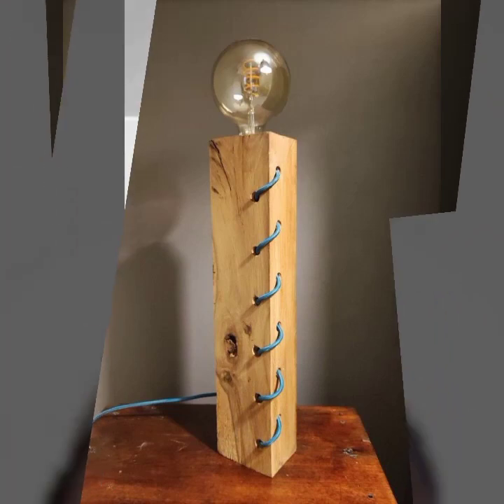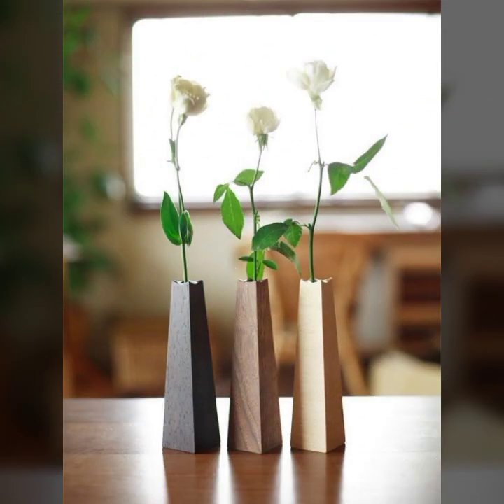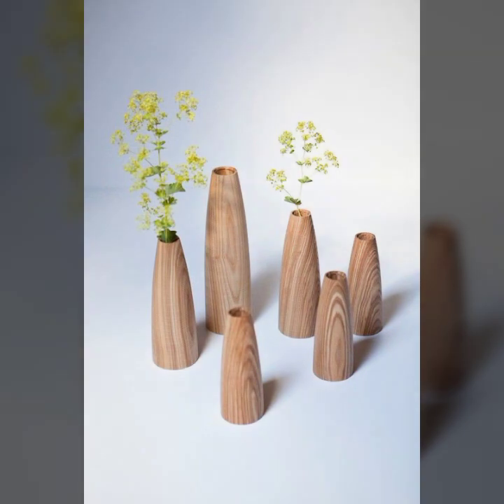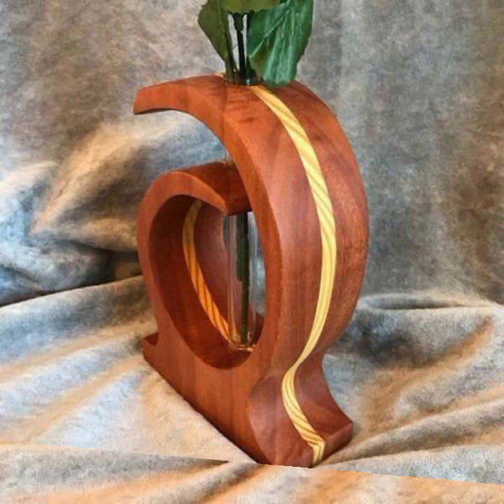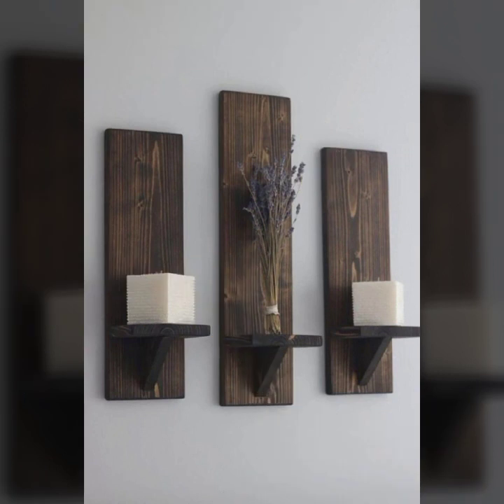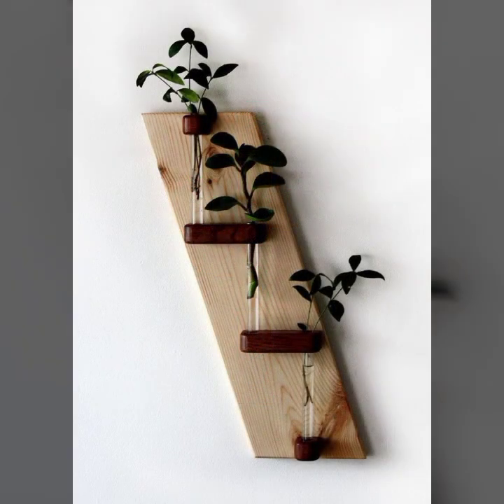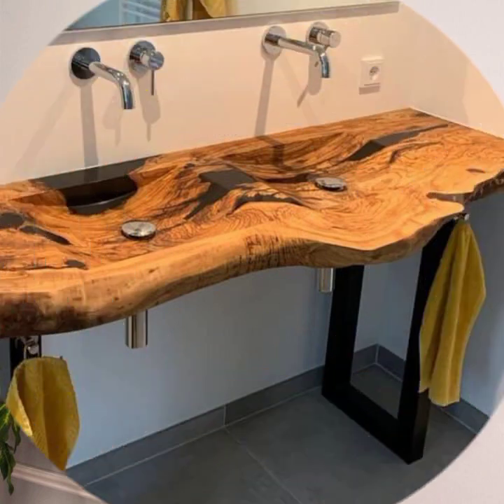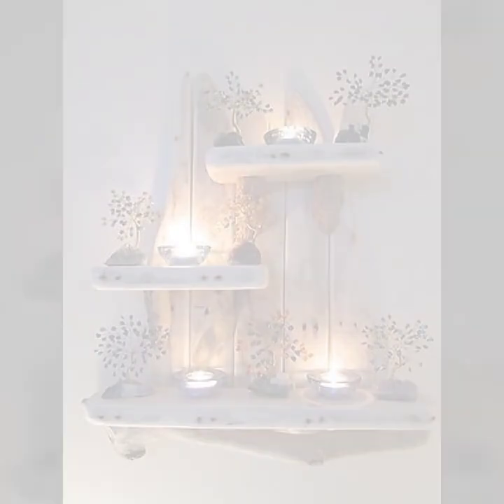Top 50 Most Attractive Easy To Make Wooden Decorations Ideas Recycle palet project of wood